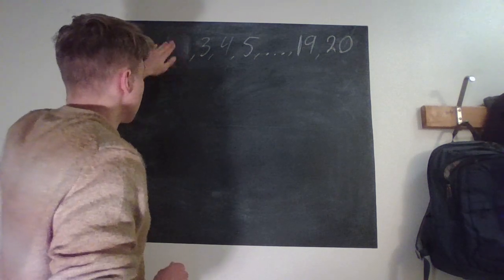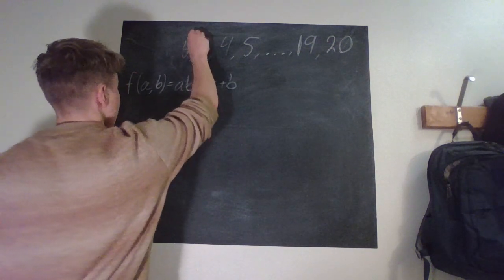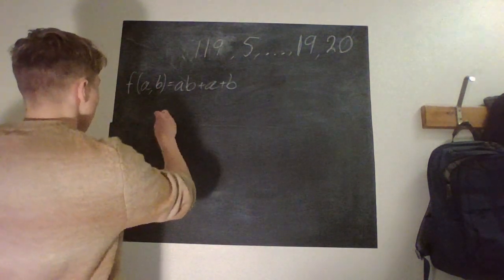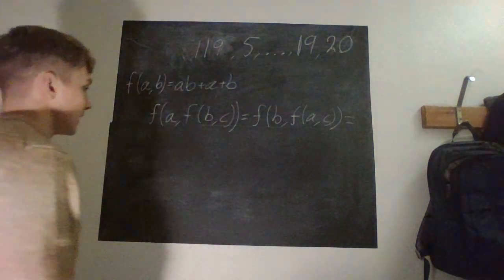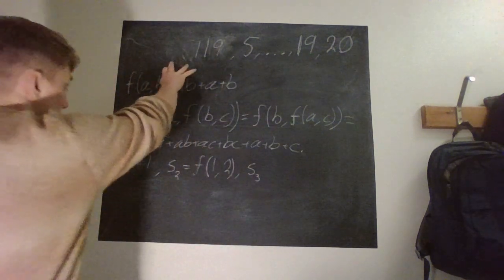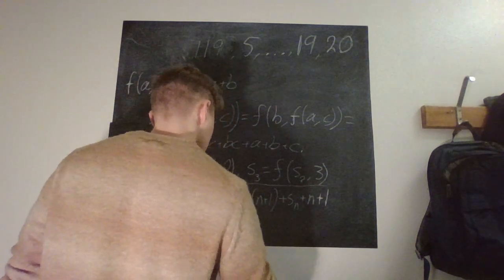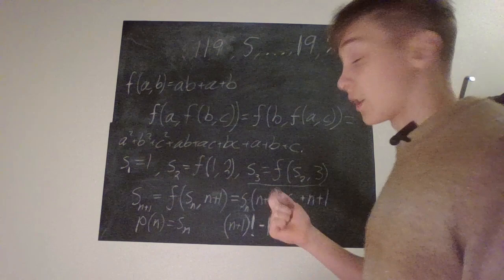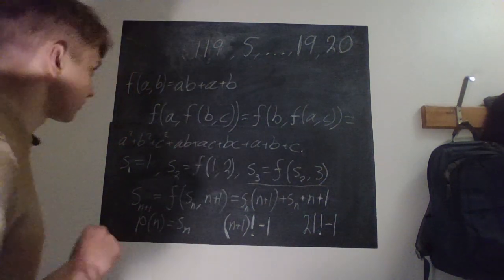Which number will remain?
By erasing 2 numbers (a, b) and writing ab+a+b until there is only one number left, what number will remain?